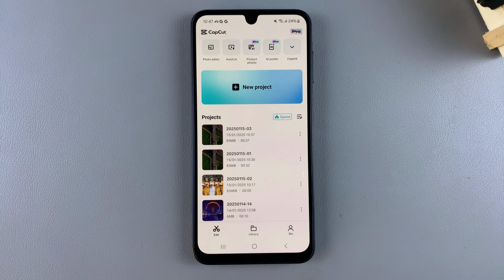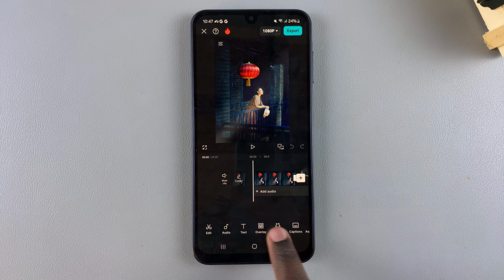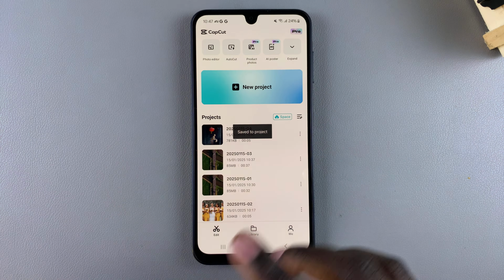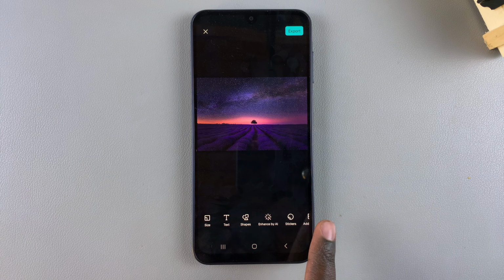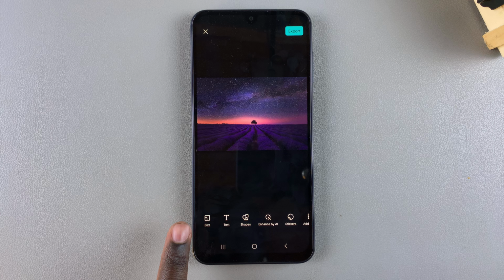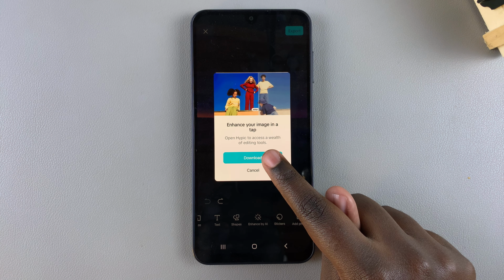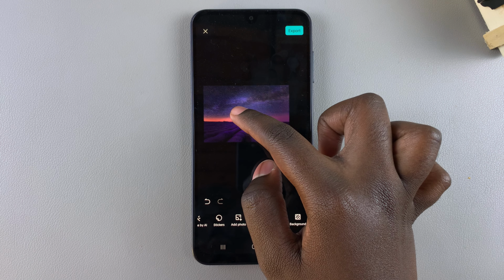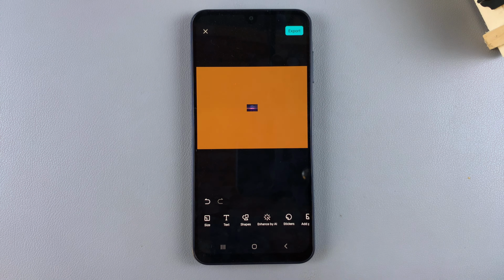How To Edit Photo In CapCut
Transform your photos with CapCut! In this step-by-step tutorial, we’ll show you how to edit photos like a pro using CapCut’s powerful editing tools. From adding filters to enhancing colors, creating animations, and more, this guide has everything you need to make your photos pop!

CREATE NEW PROJECT
IMOPRT PHOTOS
customize photos , add effects
Alternatively,
Launch CapCut
swipe down to view more options
select photo editor
select the image you want to edit
using the photo editor options, start customizing the image

Cell Phone Tripod Adapter